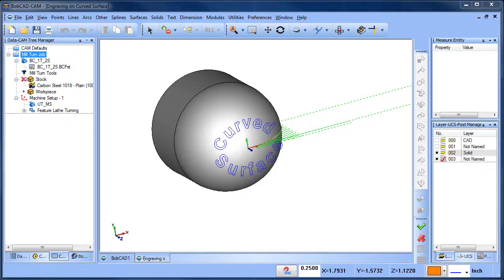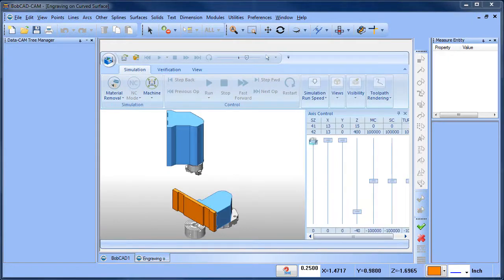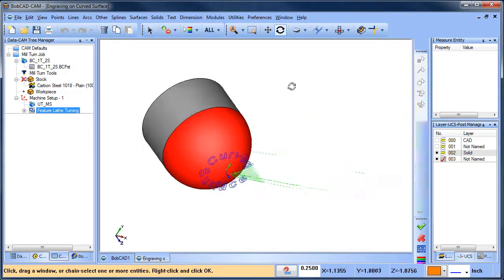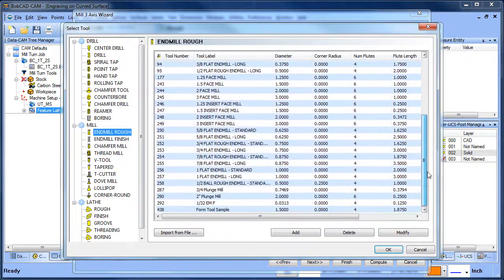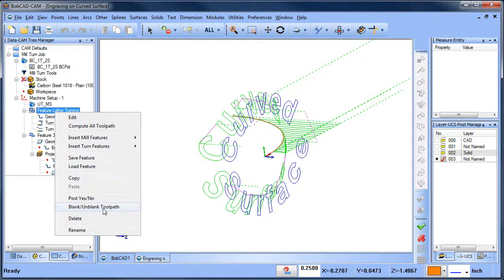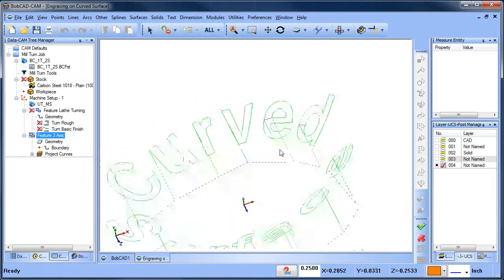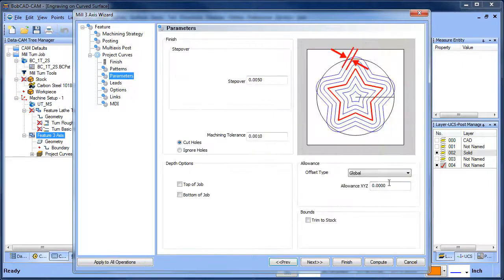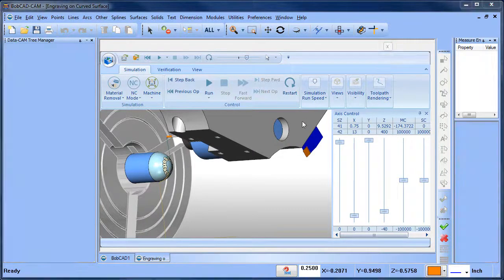Mill Turn 3D Milling on the Curved Surface BobCAD CAM V28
In this BobCAD After Dark Video, I walk through some C axis programming for a mill turn machine.